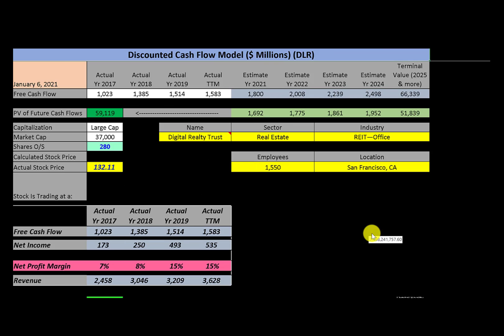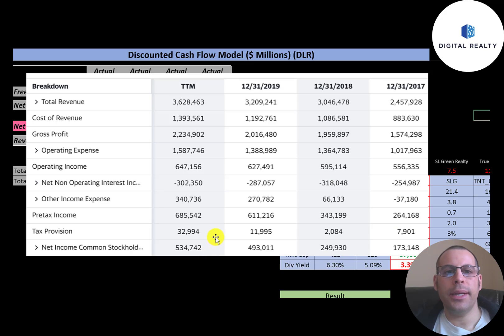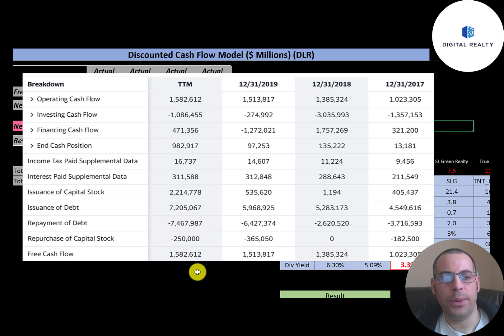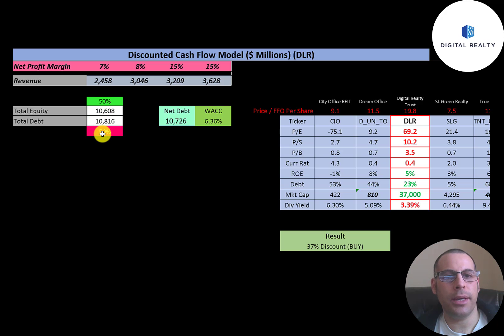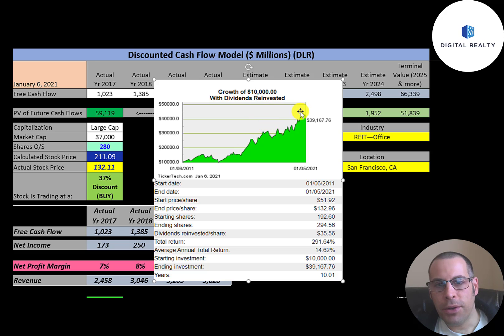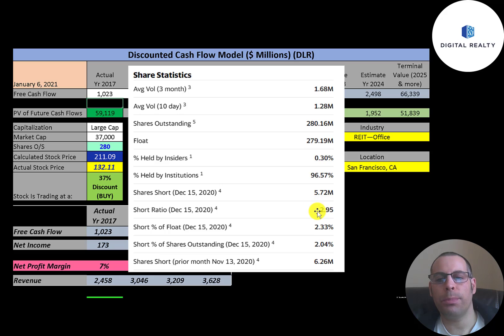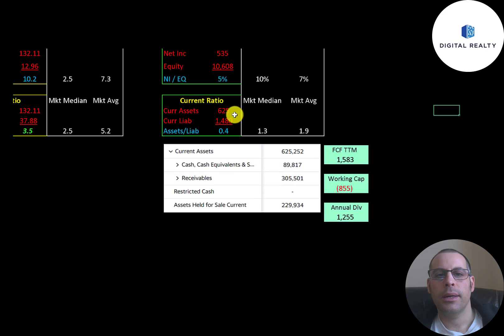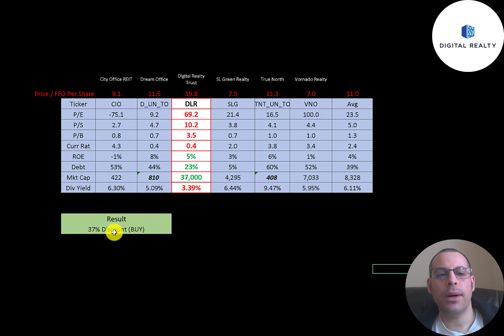Digital Realty Trust Financial Stock Review: I love this REIT: $DLR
Let me show you how to sift through Digital Realty Trust’s income statement and statement of cash flows to understand their financials really well.  We can run my discounted cash flow model together to see if the stock is a buy or a sell.  We are also analyzing the financial ratios to see how they compare to their competitors.  We will look at the debt of the company and equity.  We will also calculate the WACC (weighted average cost of capital) so we can discount the future cash flows.  Let's also look to see if the company is paying a dividend. If they are paying a dividend let's look at the historical dividend payments and try to figure out if they can maintain them in the future. Digital Realty Trust's stock price may be hard to estimate but maybe can figure it out together. Digital Realty Trust is an REIT—Office company that may be a great addition to your portfolio.

0:00 Opening
0:27 High Level Company Detail
0:55 Financial Review
4:14 Capital Structure
4:29 Valuation Results
5:03 More info
7:24 Financial Ratios
9:01 Competitor Analysis
10:01 Closing